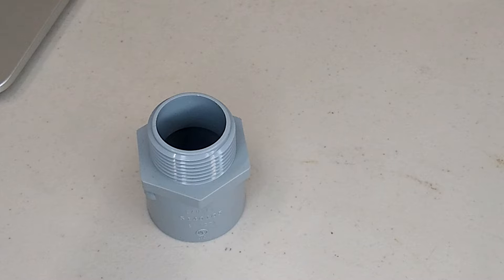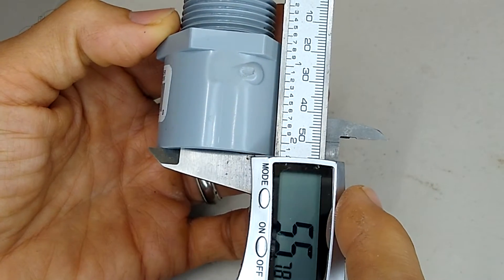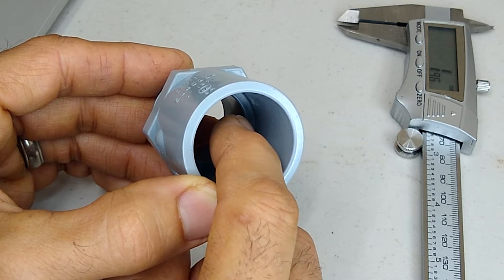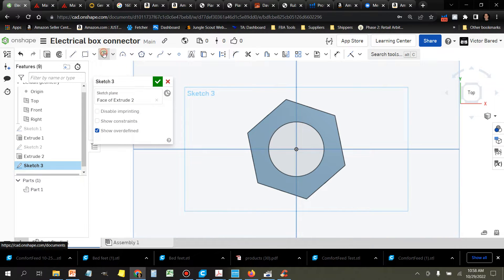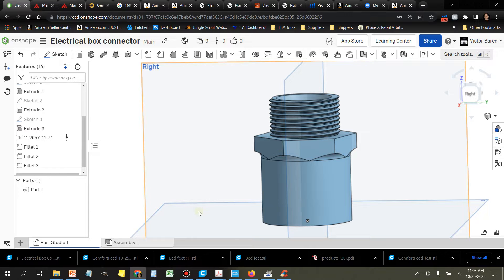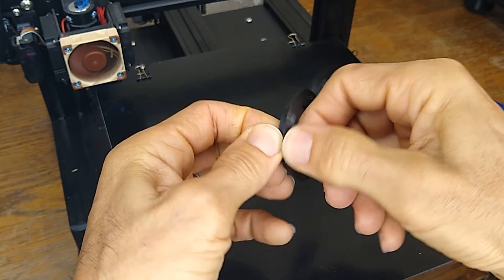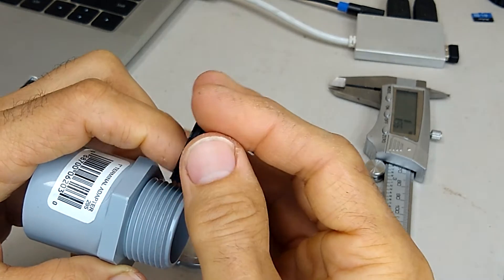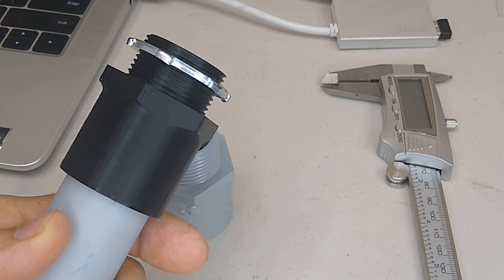3D Printing DIY Recreate an Electrical Connector Using OnShape and an Ender 3 V2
This is a short OnShape tutorial on how I approach recreating functional parts that can be 3D printed.

Super Quiet Upgrades & How-to Video:

4 Dunlop Squash Balls (Need 2 Sets of 3)

Dual Z Axis Kit